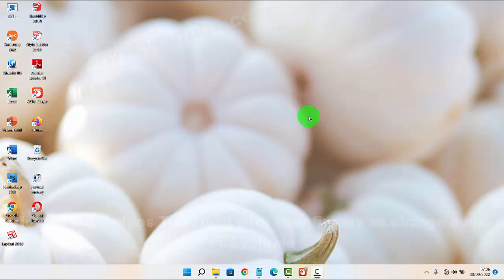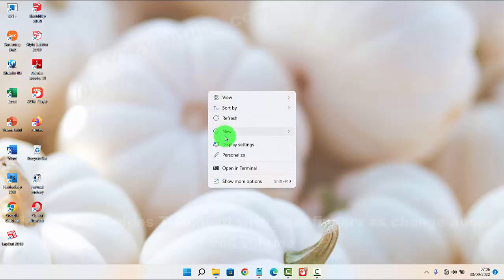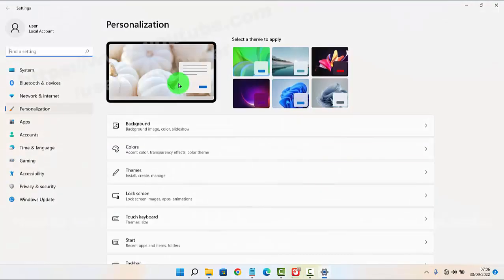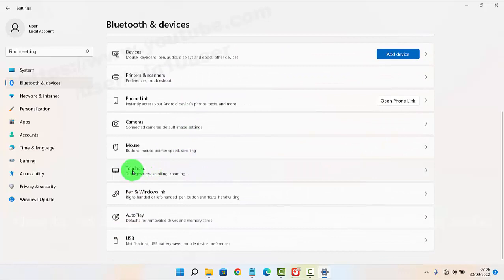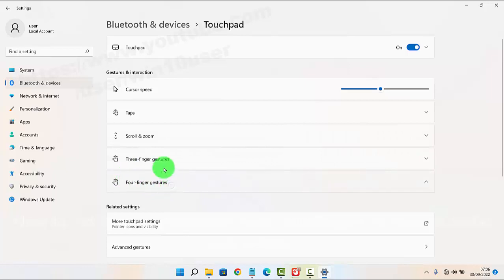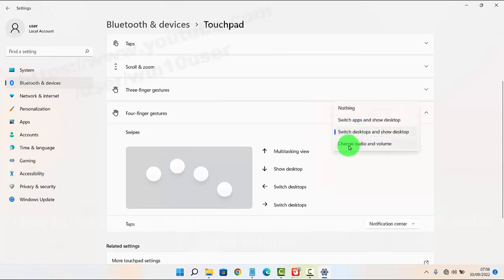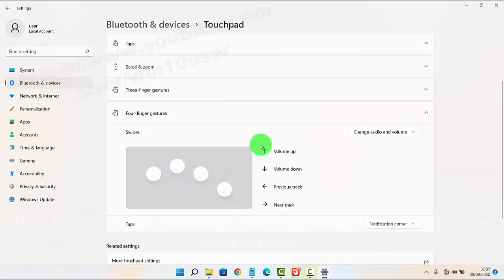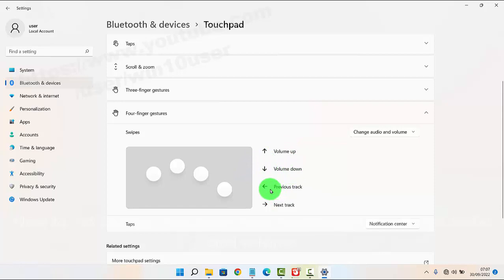Windows 11 Home : How to set Swipes Touchpad with Four fingers as change audio and volume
How to set Swipes Touchpad with Four fingers as change audio and volume in Windows 11 Home Single Language. This tutorial can also use in Windows 11 Pro. In this video I use Acer Aspire Vero AV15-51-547X 11th Gen Intel Core i5-1155G7  2.50 GHz. Green PC | Eco-friendly Laptop